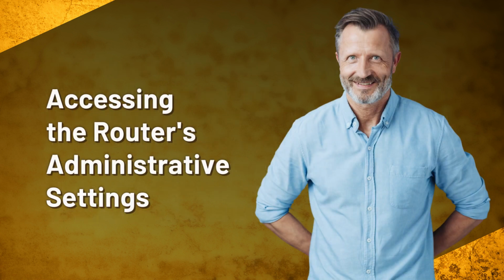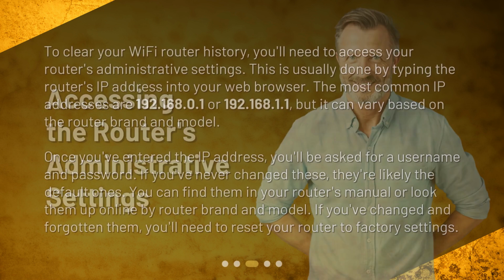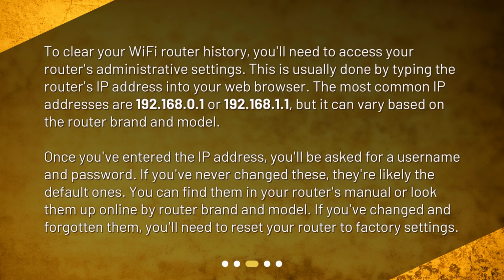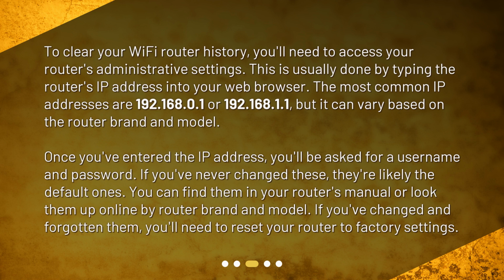How can I clear my WiFi Router history?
Clearing Your WiFi Router History: Step by Step Guide • Learn how to clear your WiFi router history in this concise and captivating step-by-step guide. Discover the importance of clearing your history for privacy and troubleshooting purposes. Access your router's administrative settings, find the logs section, and clear the history with ease. Protect your privacy and solve network issues by following these simple instructions. Watch now!

00:00 • How can I clear my WiFi Router history?
00:25 • What is WiFi Router History?
00:50 • Accessing the Router's Administrative Settings
01:37 • Clearing the History